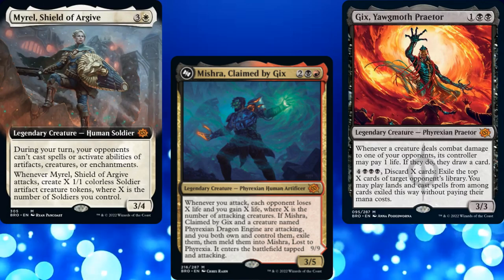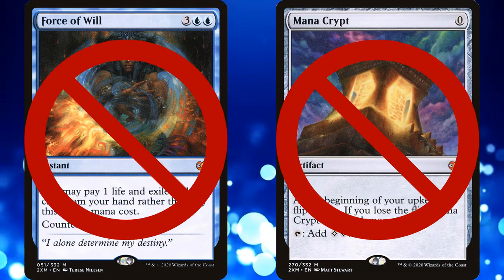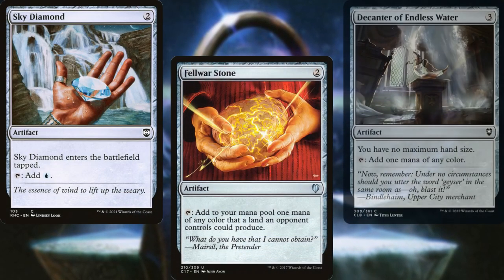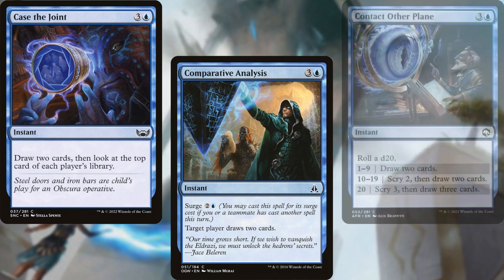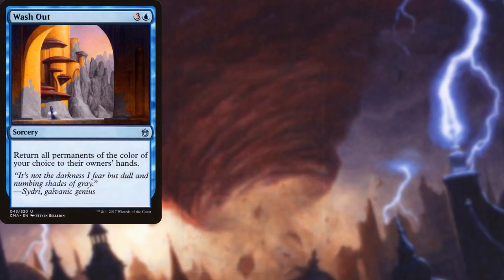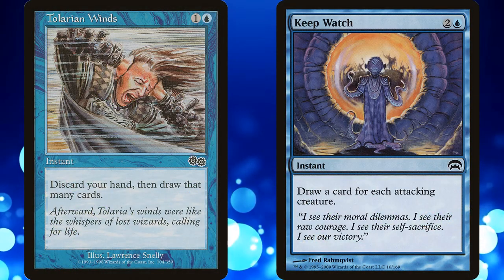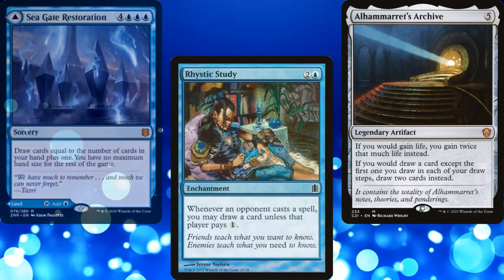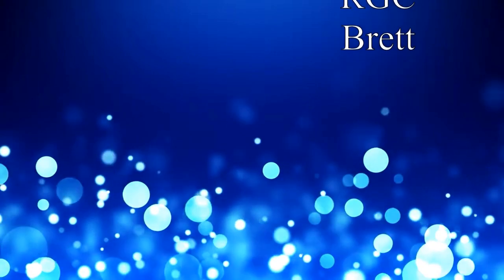Let's Build a $100 Budget Alandra, Sky Dreamer Commander Deck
I'm really excited for Jumpstart 2022. So many fun and interesting commanders!